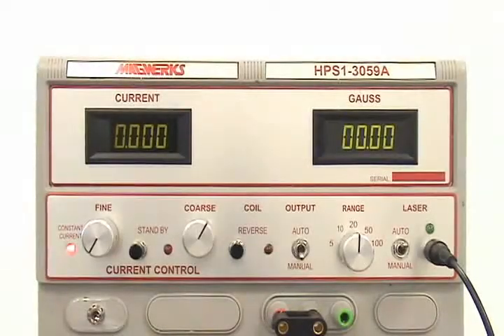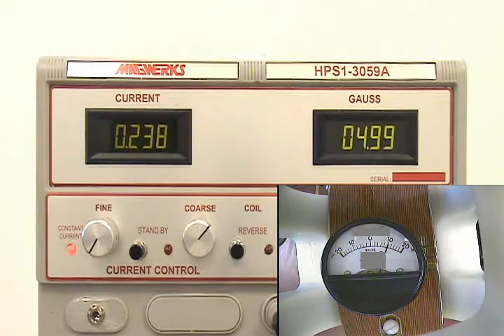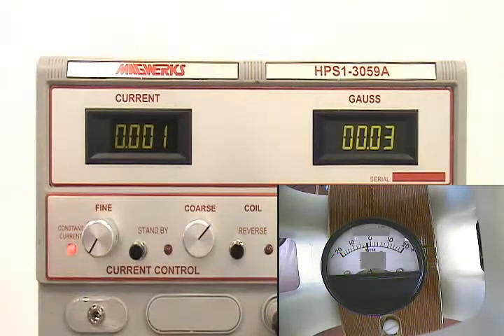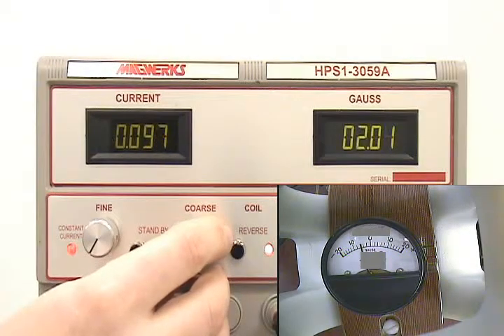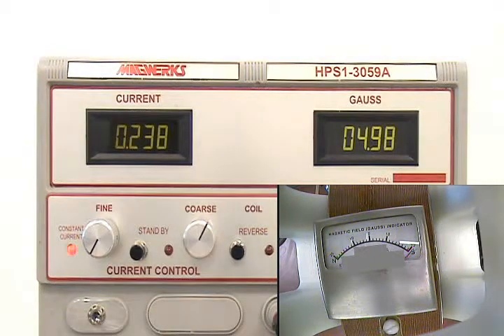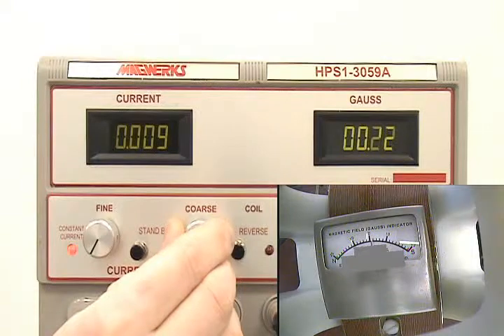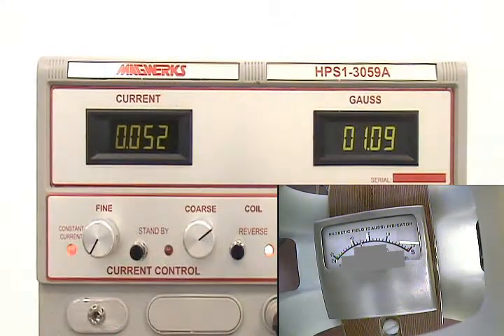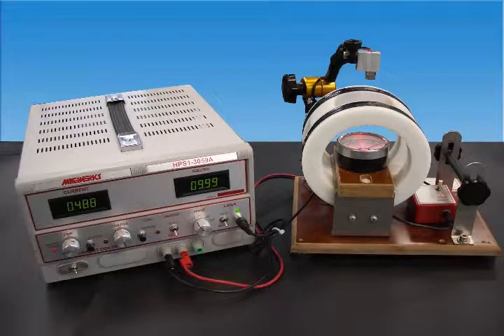Automatic Helmholtz Calibration System part 2.avi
Final part to Demonstration video of the Magwerks Automatic Helmholtz System